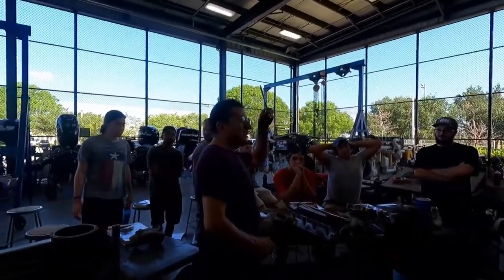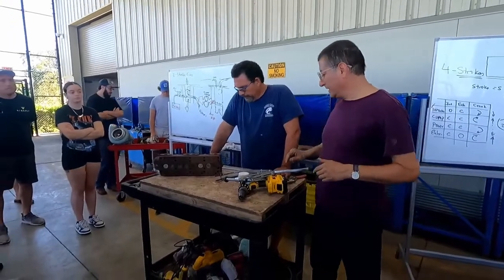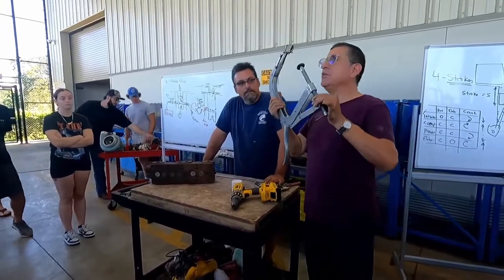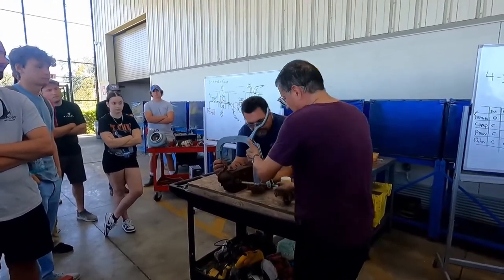Marine Diesel Engines Class - Head valves